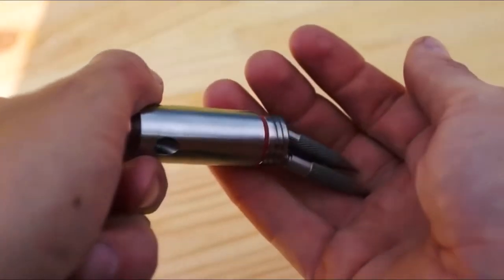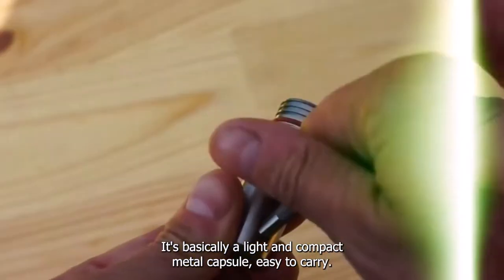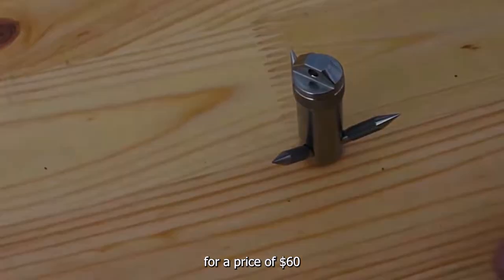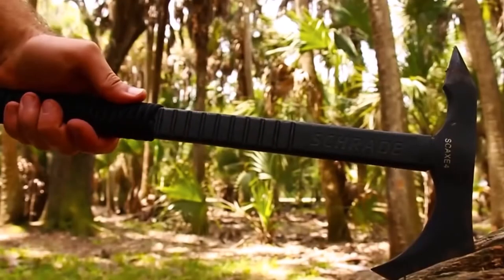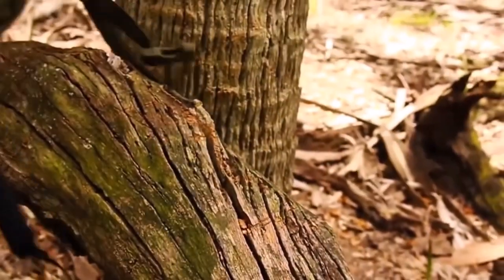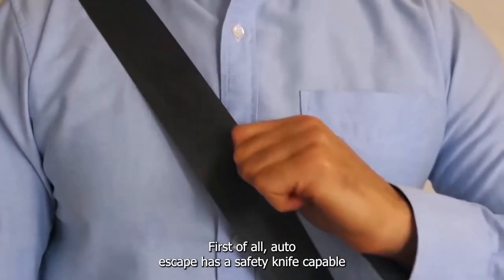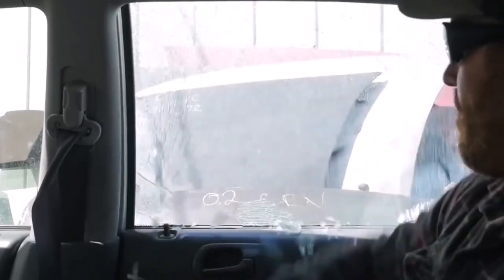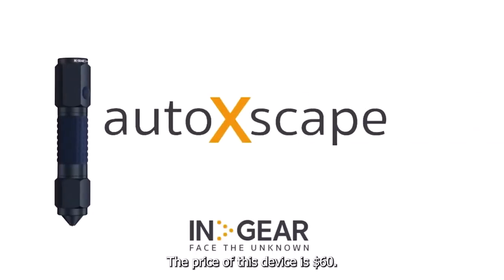TOP 3 GADGETS THAT WILL HELP YOU SURVIVE